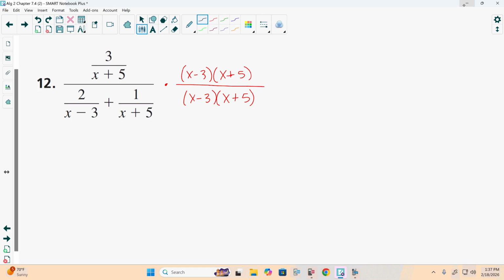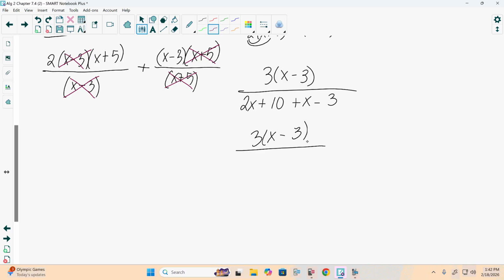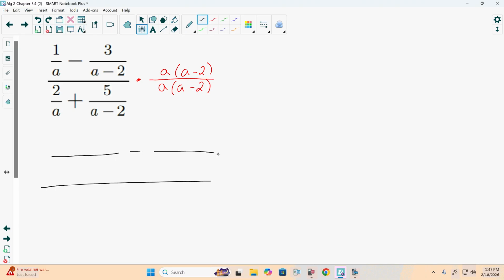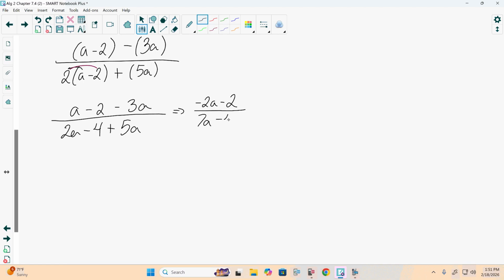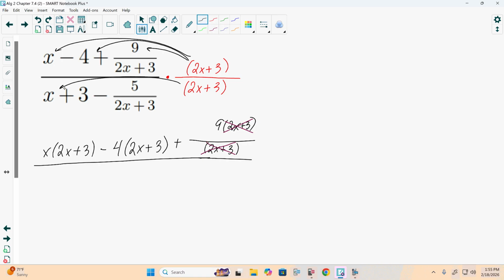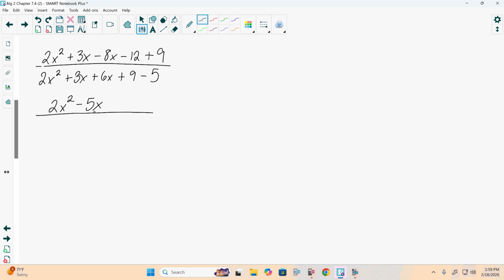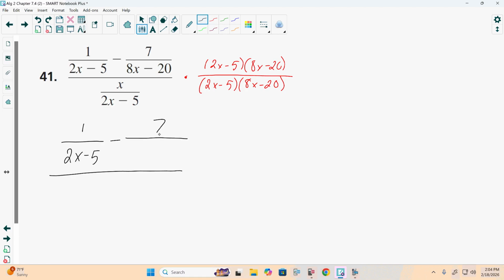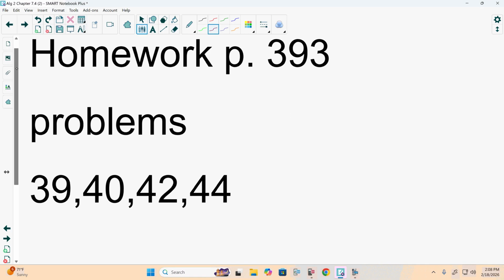Algebra 2 Chapter 7.4 (2b)